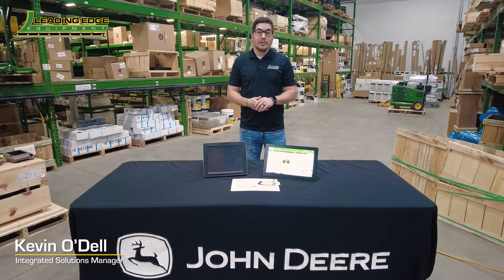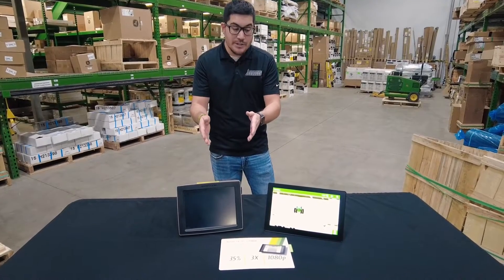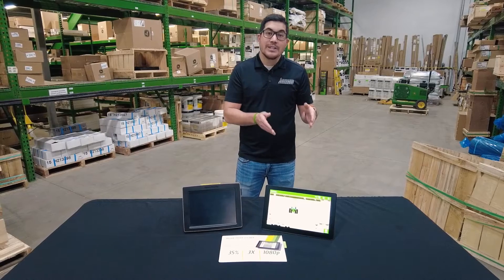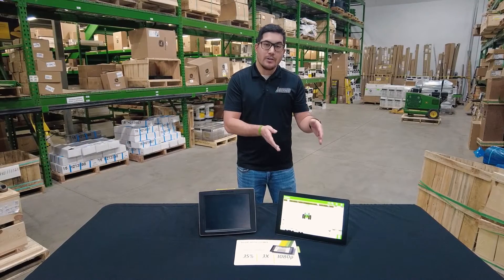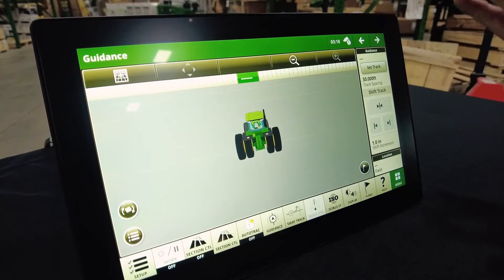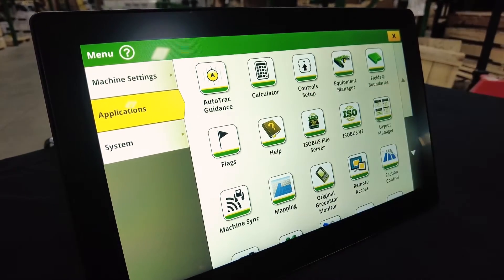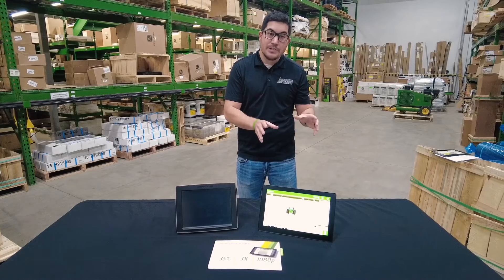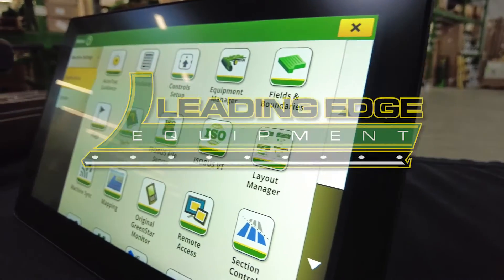John Deere G5 and G5 Plus Displays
Experience the benefits of the larger, faster and clearer G5 Displays from John Deere! Integrated Solutions Manager Kevin O’Dell provides an overview of some of the key features of the G5 and G5 Plus Displays.

– 35% larger screen for improved run pages
– 3x faster processing speed compared to previous models
– High resolution 1080p screen for clearer views
– Easy transition from Gen 4 to G5 with similar easy-to-use operator experience

Ask your Leading Edge ISG team member for more information on the G5 Display.